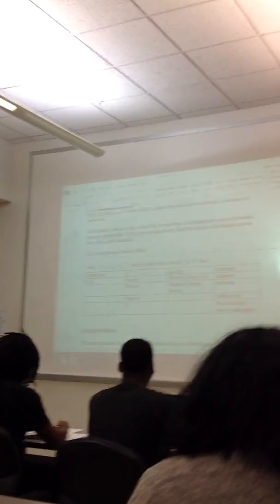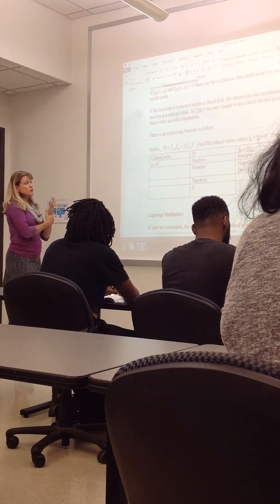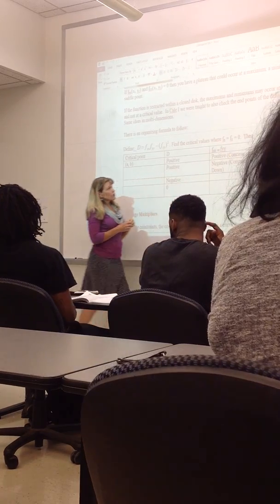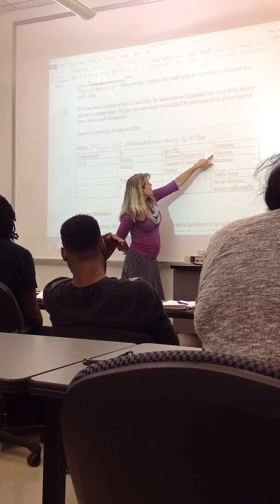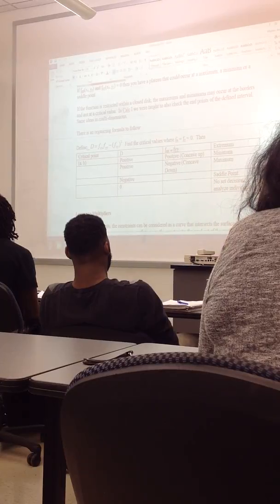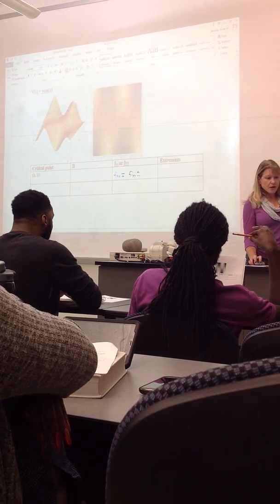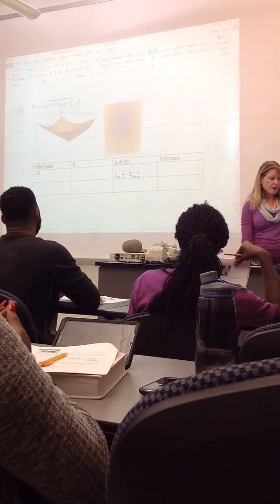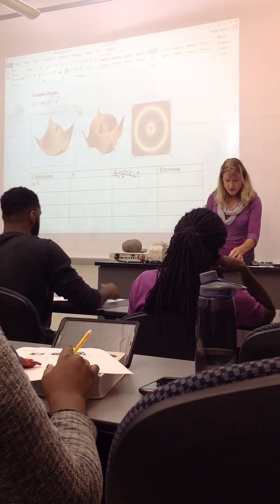Nov 1st 2016 002